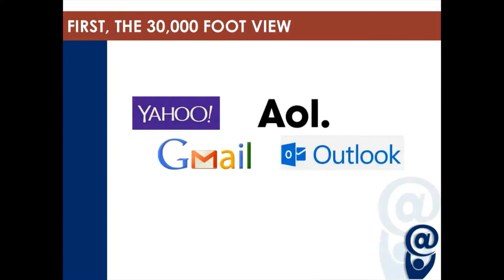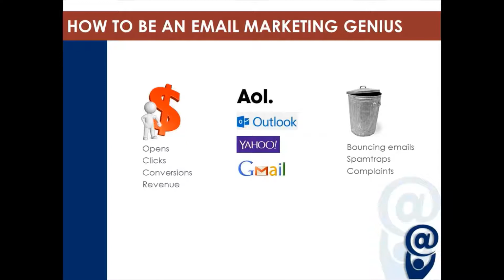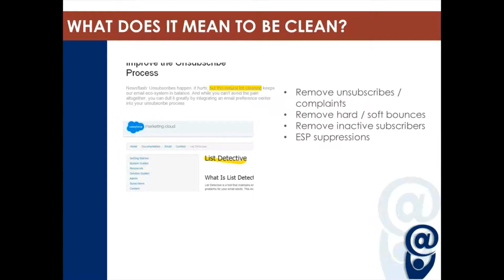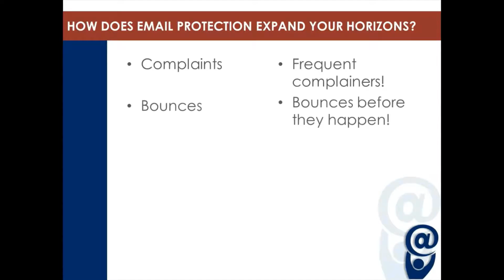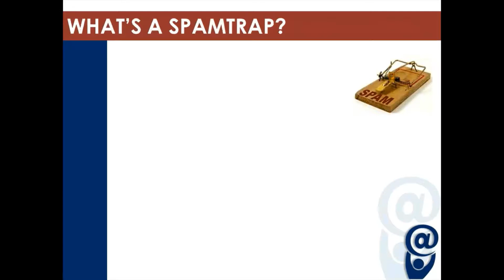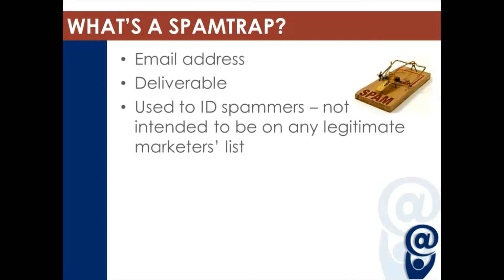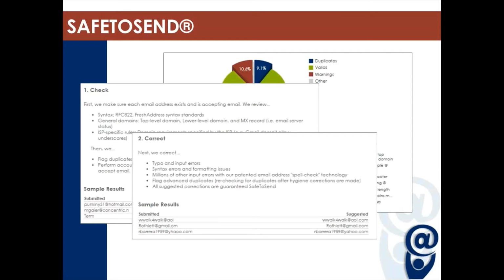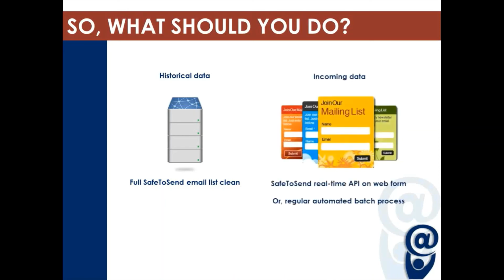How to be an Email Marketing Genius!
Are you tasked with leveraging your company's email list to build revenue? If so, you must to stay in the good graces of inbox providers like Gmail, Verizon, and Yahoo. One way to do so is the ensure that your email list is clean and problem-free. Your email list is both your biggest asset and your biggest potential risk. Learn about the bad stuff in your list - spamtraps, bogus and disposable sign-ups, un-engaged contacts, etc. - that hamper your ability reach the inbox and how ongoing email hygiene and protection can make them a thing of the past.